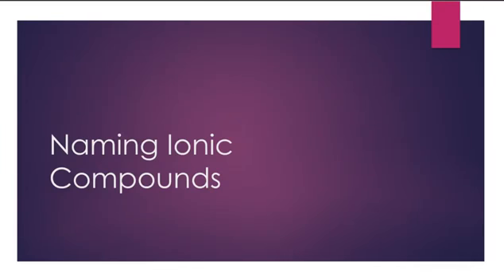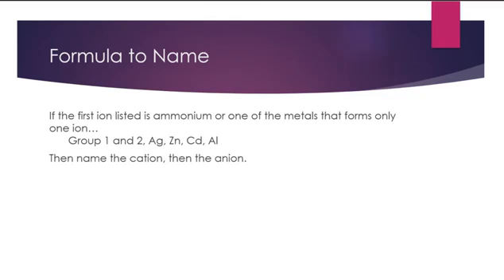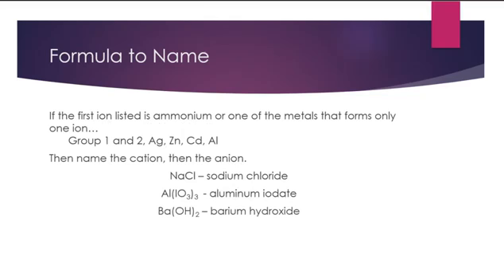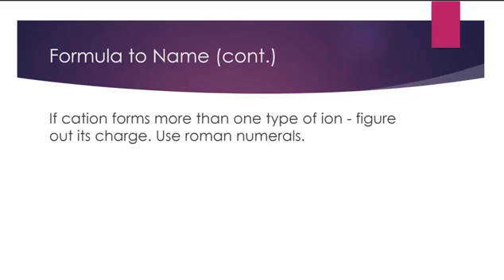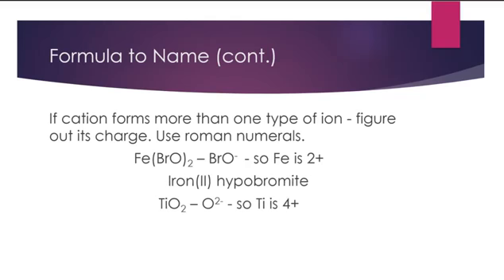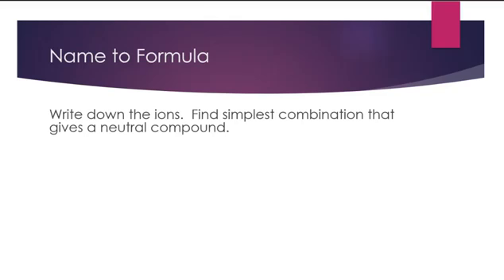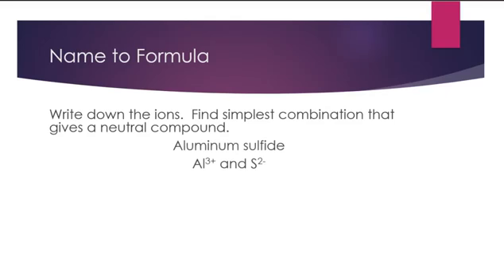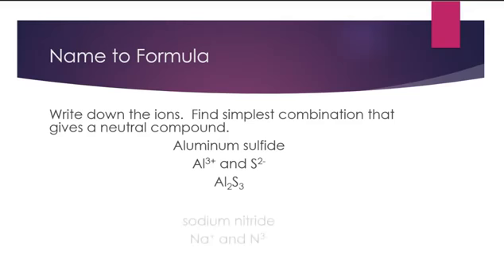Naming ionic compounds